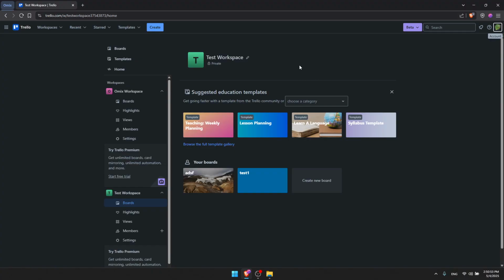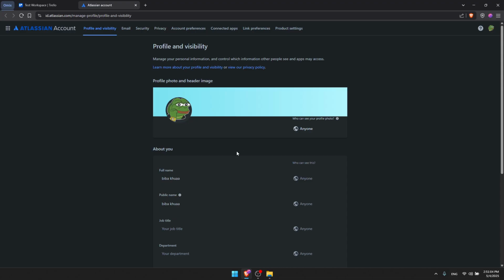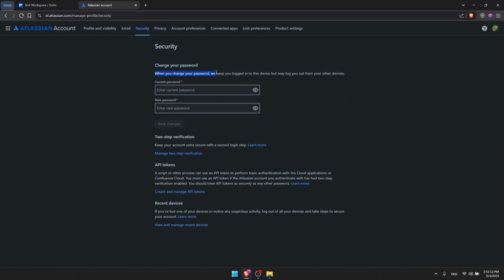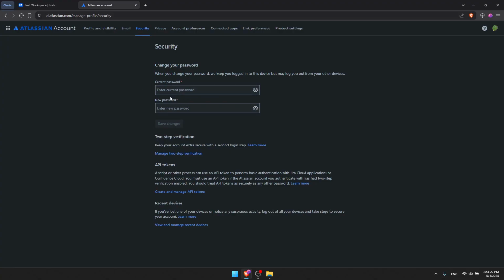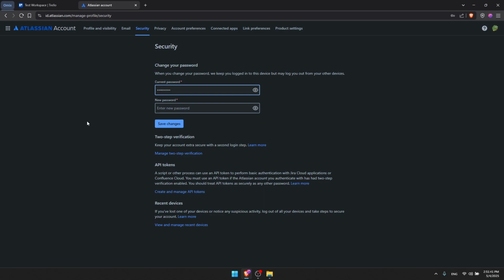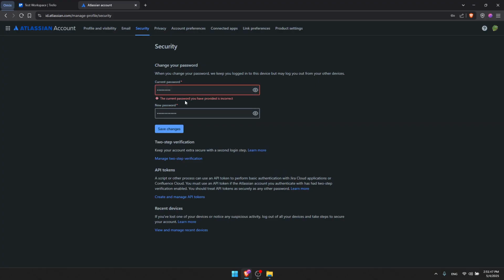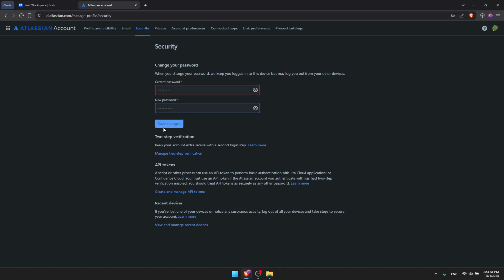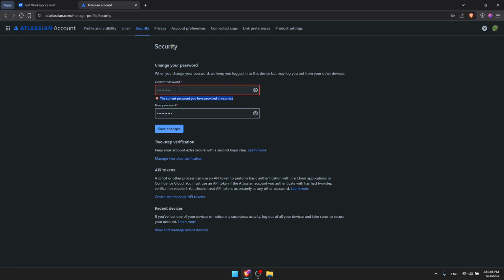How To Change Trello Password Tutorial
Today we talk about change trello password,trello tutorial,how to use trello,trello tutorial for beginners